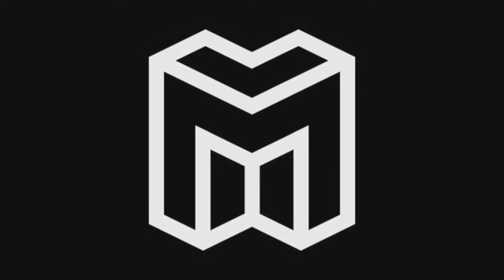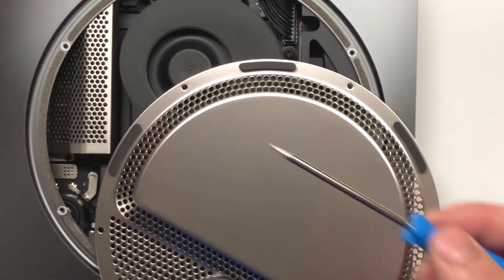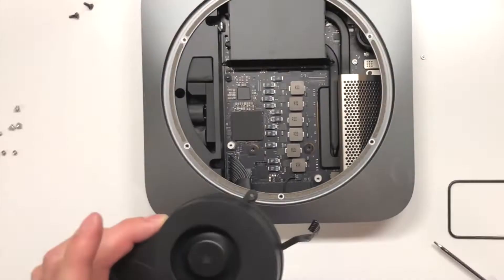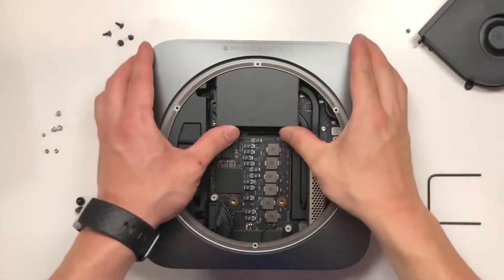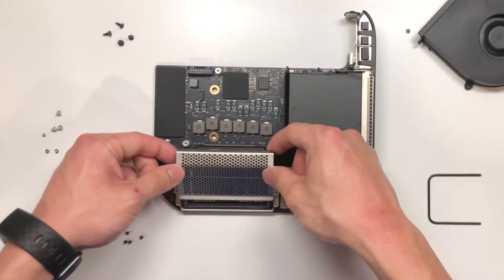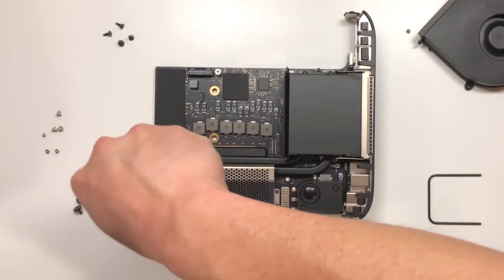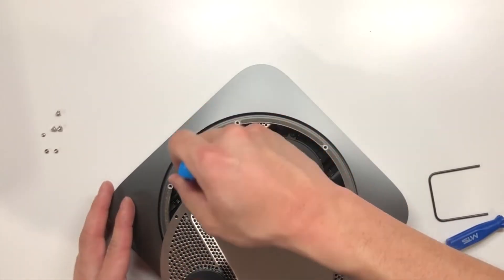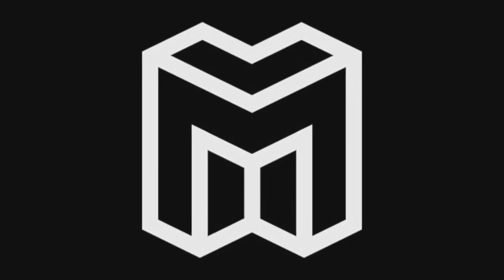Taking a look inside the new Mac mini- what is new and improved?